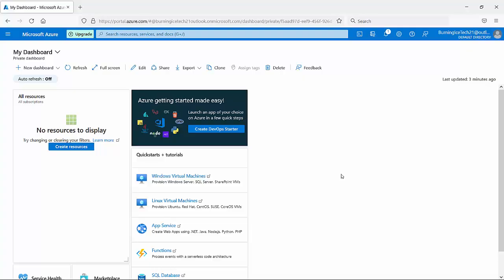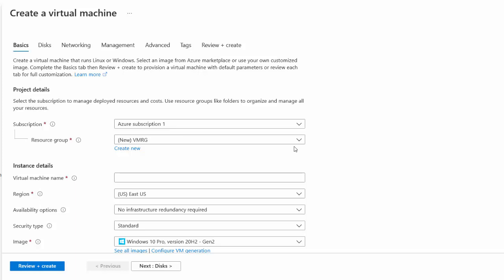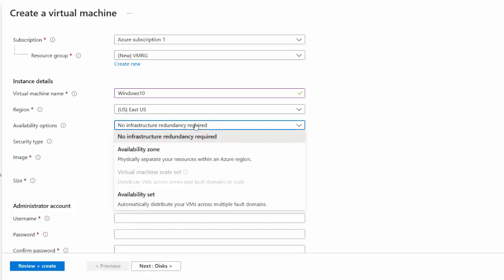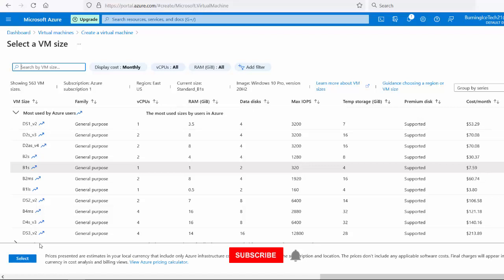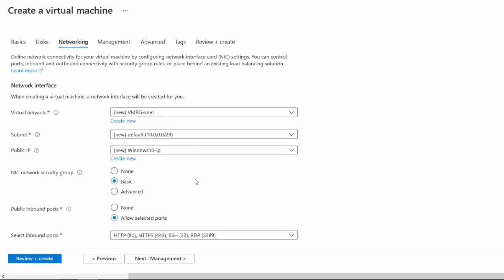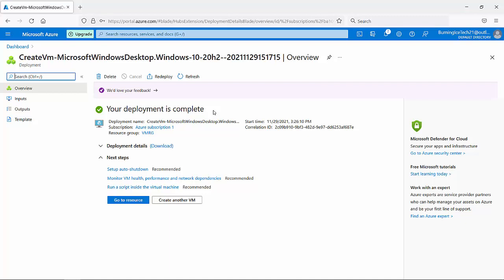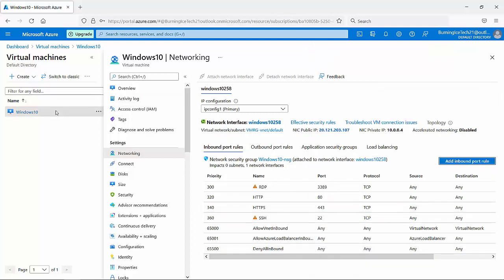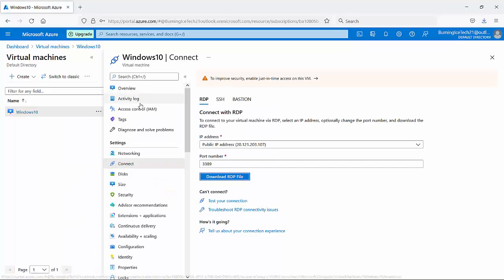Creating Virtual Machines (VMs) in Microsoft Azure - AZ-800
How to Create Virtual Machines (VMs) in Microsoft Azure. In this lesson of AZ-800 we explain and demonstrate how to create a VM on the Microsoft Azure Portal. Microsoft AZ-800 Full Free Video Course

This lesson continues where lesson 10 left of which was "What is the Cloud?". In this lesson we take things a bit deeper and start moving onto the Azure Portal where we create a Virtual Machine (VM).

A Virtual Machine is an example of "Infrastructure" if it's on-premises and if you were to upload to the cloud or create it from scratch in the cloud like on Azure, it will be an example of Infrastructure as a Service (IaaS).

In the next lesson we will continue with Virtual Machines on the Azure portal and take things even deeper so be on the look out for episode 12.

Todd O'Connor
Time Stamps:

00:00 Intro
00:25 Infrastructure and IaaS
01:15 Creating a VM on Azure
03:46 Resource Groups
06:25 Region/Location
09:29 VM Operating Systems
11:55 Choosing VM Hardware Specs